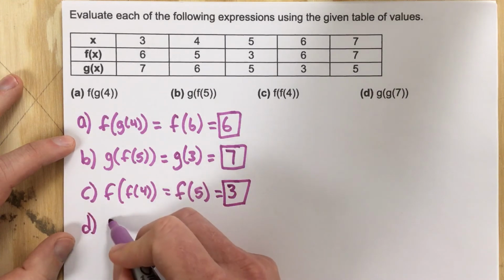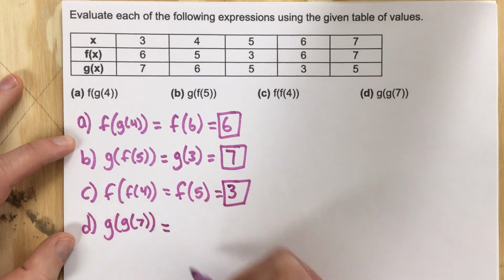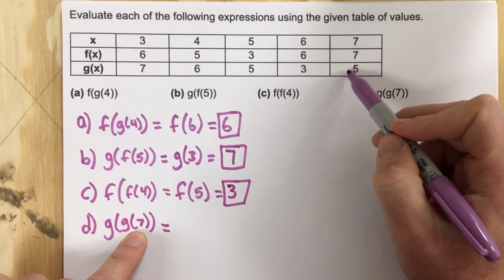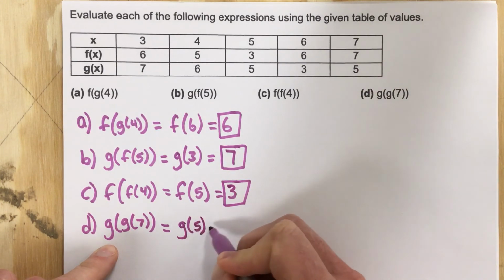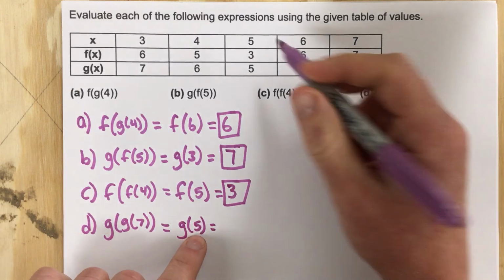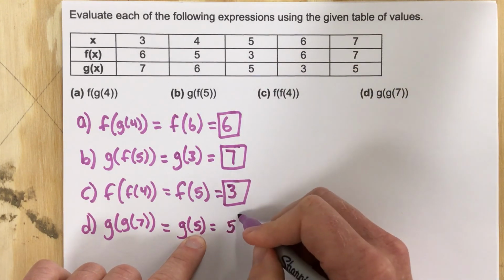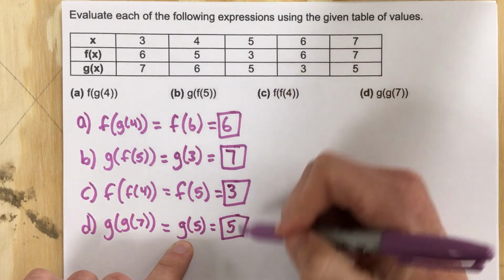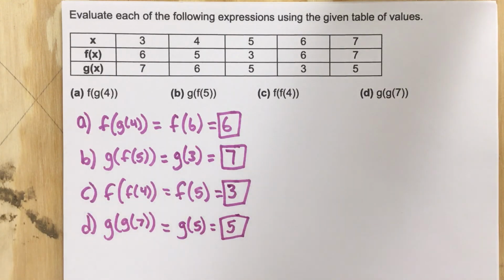Assessment #3 - Problem #2 (Calc)